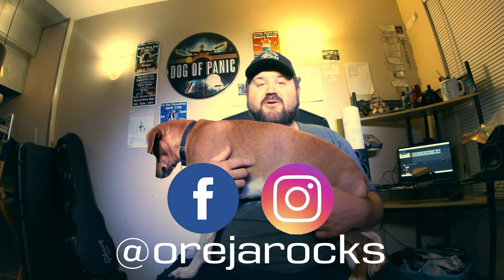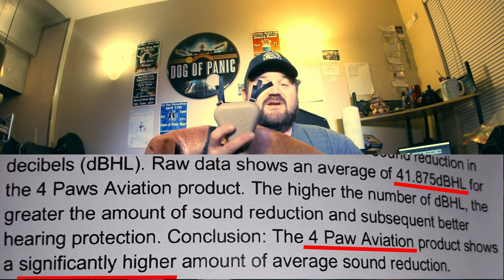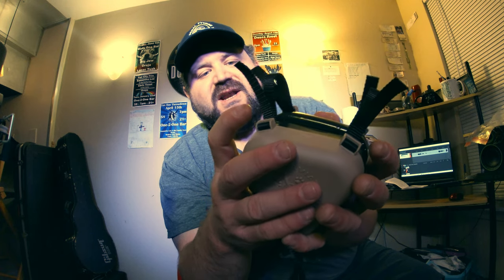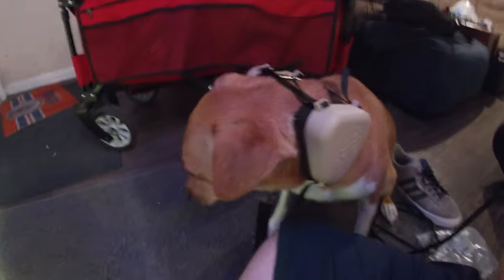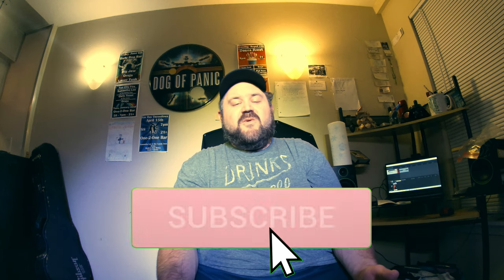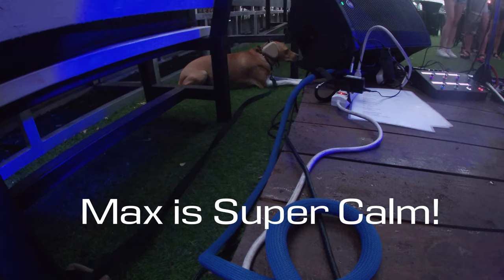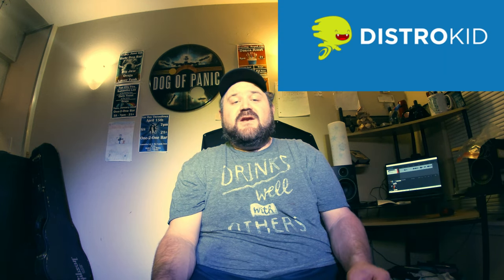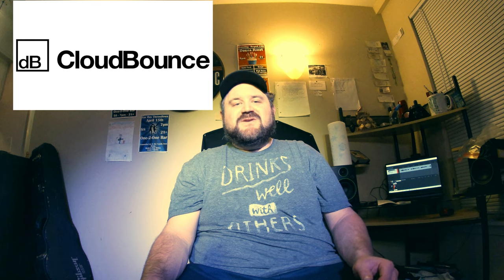K-9 Ear Muffs: 4 Paws Aviation - Dog Hearing Protection - Review & Demonstration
4 Paws Aviation K-9 Ear Muffs

Today, I'm taking a look at the K-9 Ear Muffs from 4 Paws Aviation. These noise-cancelling ear muffs are designed specifically for dogs and cats. They offer up to 41.875 dBHL of noise reduction that will protect your furry friends from fireworks, gunshots, loud music, and loud engines from cars or motorcycles! Initially designed to allow pilots to take their pups with them in the noisy cockpit of their personal airplanes or aircraft, the 4 Paws K-9 Ear Muffs provide quality noise-cancellation without sacrificing comfort or durability! The main reason I bought Dog Ear Muffs was to bring my dog, Max, to my music gigs and live concerts in and around Austin, Texas. I am very satisfied with the results, and will continue to use this product for a long time!

Test Result in from Doctor Sandy Engelberth, Audiologist
Initial testing was performed on a 54 year old male test subject. A baseline hearing test was obtained in soundfield under calibrated and controlled conditions in a sound treated room using pulsed warble tones for 8 frequencies (250Hz - 8000Hz) in an open-ear condition with sound sources placed at 90 and 180 degrees azimuth.
Subsequent testing was performed under the same conditions but covering the open ears with the Mutt Muff©
product and then the 4 Paws Aviation product. Threshold detection levels at the eight test frequencies were averaged together to compare the amount of sound reduction in decibels (dBHL). Raw data shows an average of
26.875dBHL for the Mutt Muff© product and an average of 41.875dBHL for the 4 Paws Aviation product. The
higher the number of dBHL, the greater the amount of sound reduction and subsequent better hearing protection. Conclusion: The 4 Paws Aviation product shows a significantly higher amount of average sound reduction

Product Specifications
Molded with attachment points on the outside.
Webbing rather than Velcro:
- maintains consistency
- does not catch in pets hair causing discomfort
Premium aircraft sound reduction foam.
Gel Cup molded to contour to any dog’s head.
Soft Material provides:
-comfort
-noise reducing seal
Non-toxic to animals.
"Break a way" clip for chin strap:
- provides safety
- prevents choking

Available Sizes:
S - 5 - 25 lbs, head circumference 7” - 13“
M - 25 - 75 lbs, head circumference 13” - 19”
L - 75 lbs and up, head circumference 19” +

Color:
White
Pink
Black
Military Spec. Tan